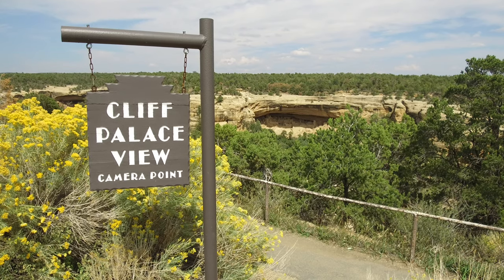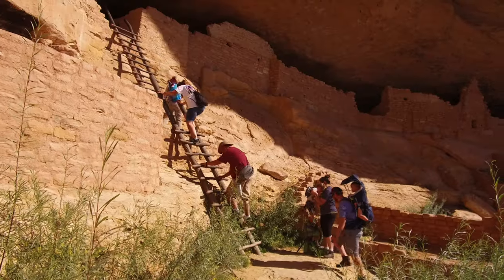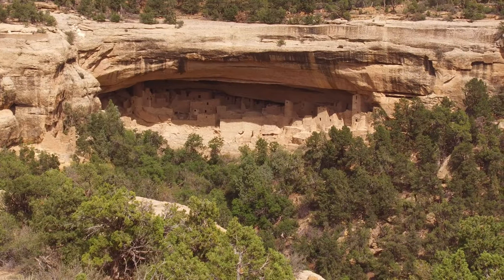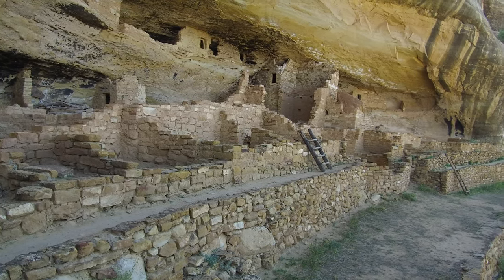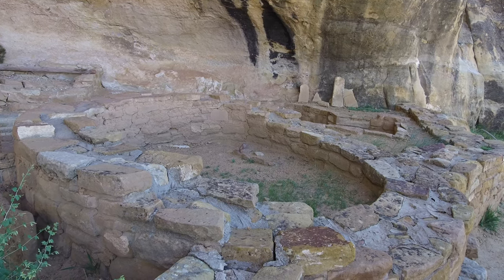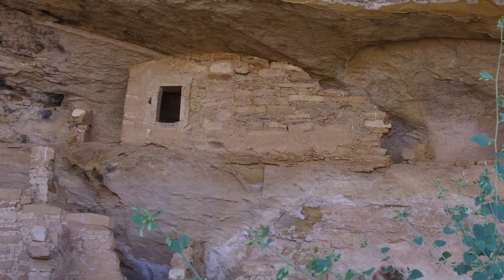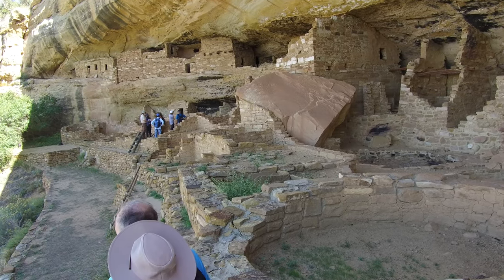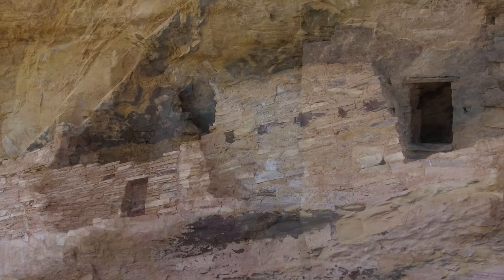Cliff Palace Overlook in Mesa Verde NP in 4k (Ultra HD)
Welcome back to Cruising America everyone.

We spent numerous days in the park visiting several cliff dwellings. We also visited all the exhibits and overlooks on Wetherhill Mesa and Mesa Top Loop. Cliff Palace is one of the premiere cliff dwellings in Mesa Verde.

This is a detailed video of one of the park attractions. To see our other videos of Mesa Verde National Park please select links from the list below:

We are Steve and Kathleen and we're Cruising America full-time in our 35’ 5th wheel (RV), chasing 70-degree weather year-round. To view the rest of our videos please visit our Cruising America playlist

Shot in 4k. To fully appreciate this video please watch on a 50" or larger TV/monitor and select 4k or the highest resolution your connection can support.

OUR EQUIPMENT

►RV: 2018 Grand Design Reflection 337
►Truck: 2018 Ford F-350 DRW
►Primary video camera
►Underwater camera
►Underwater camera housing